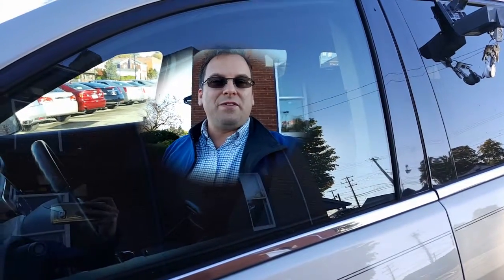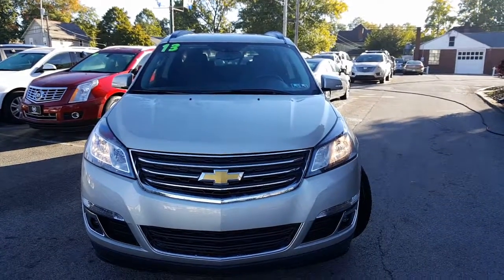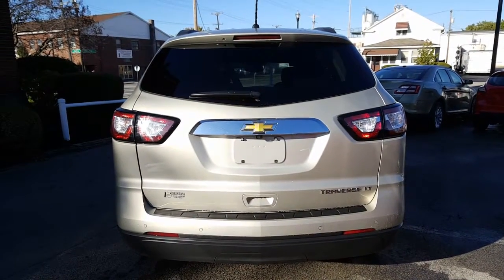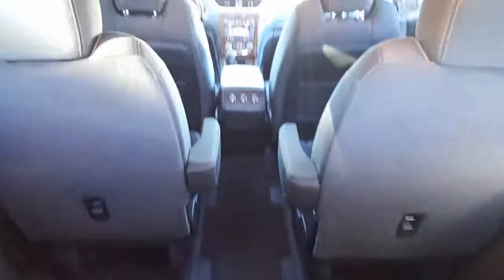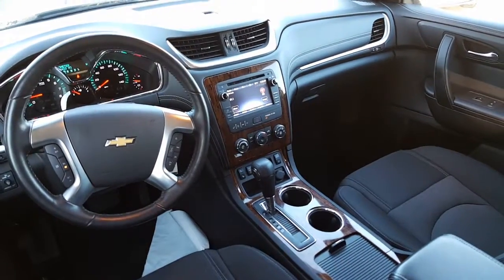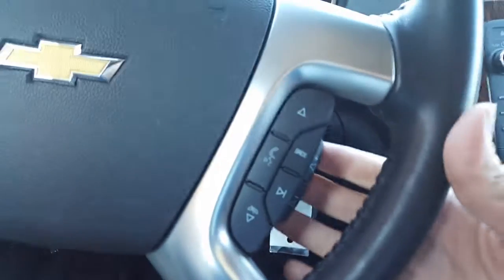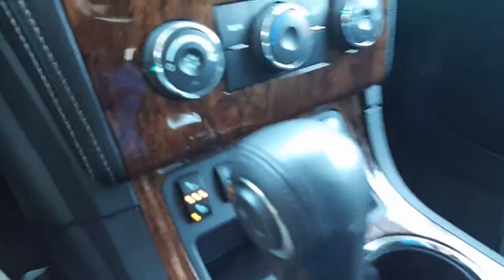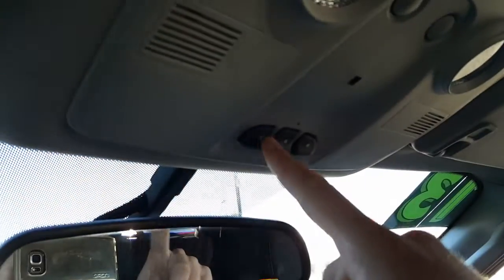2013 Chevrolet Traverse LT for Dana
2013 Chevrolet Traverse LT for Dana by Wayne Ulery.  See what Wayne's Chevrolet Family has to say
I DELIVER!